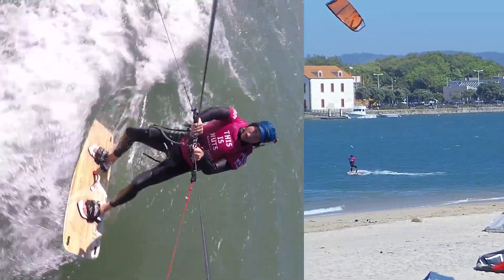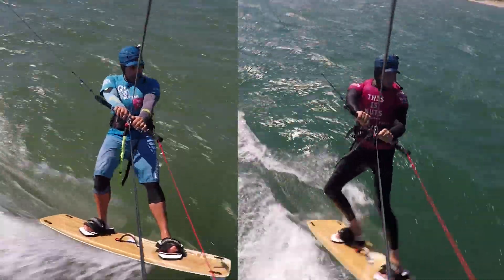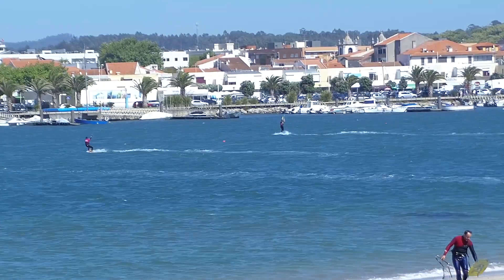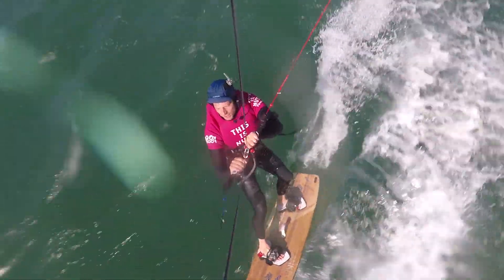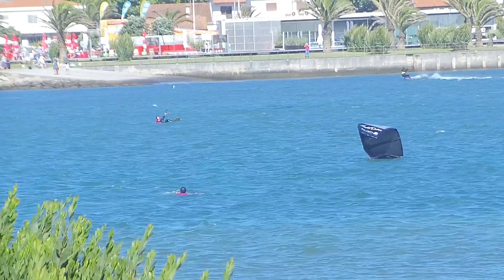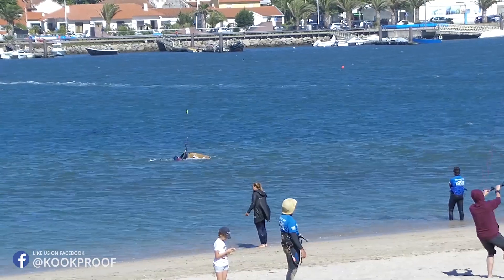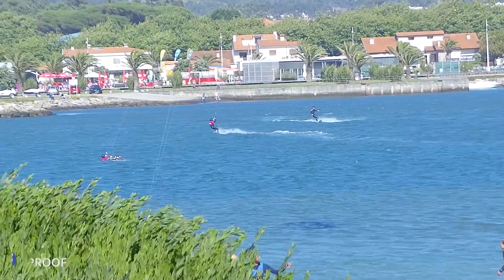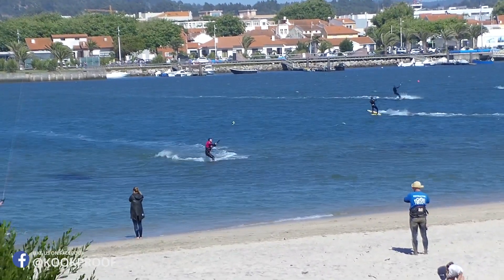Evolution Lesson - Body position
Evolution lesson. Recorded using Soloshot, U-go, Go Pro and using the BBtalkin communication system